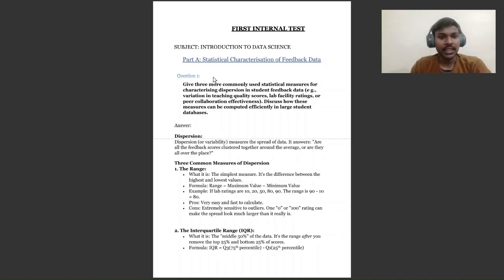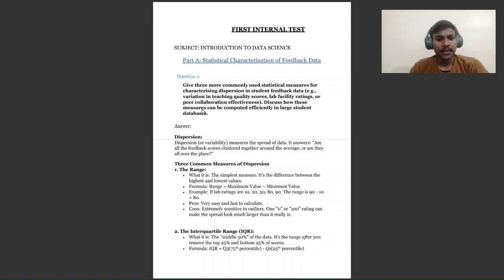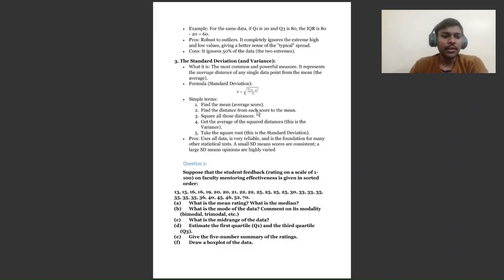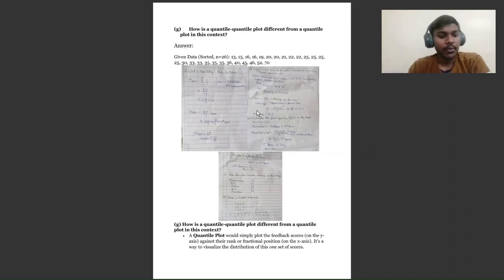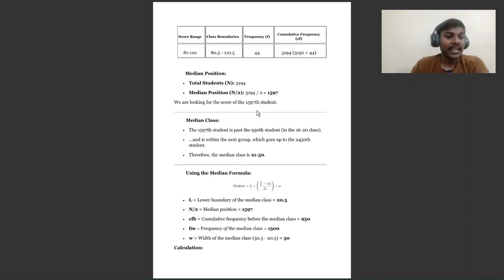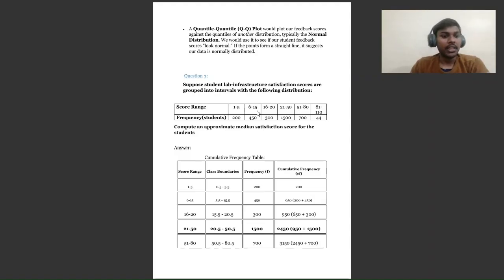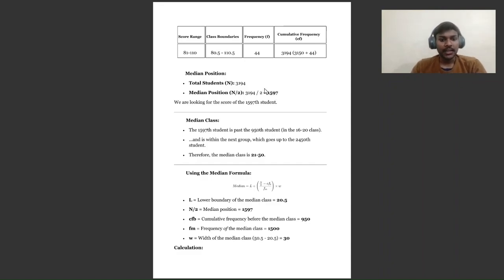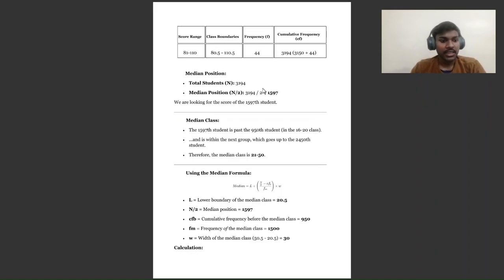Internal 1 (Part A): Statistical Characterisation & Measures of Dispersion | Data Science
In this video, we cover Part A of the Internal Assessment 1 for Data Science. This section focuses on the Statistical Characterisation of Feedback Data, teaching you how to summarize and describe dataset distributions effectively.We walk through Questions 1, 2, and 3, covering theoretical definitions, formulas, and step-by-step calculations for grouped data.

📌 Topics Covered in This Video:
Q1: Measures of Dispersion
Q2: Statistical Summary of Sorted Data
Q3: Calculating Approximate Median (Grouped Data)

🔔 Next Up: Watch Part B for Similarity & Dissimilarity Measures (Euclidean, Cosine, Jaccard Distance).